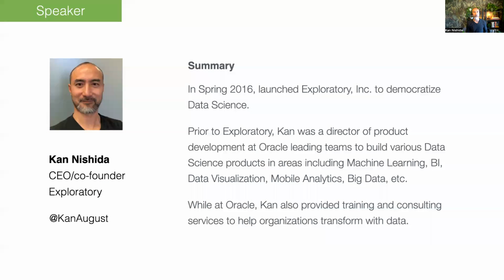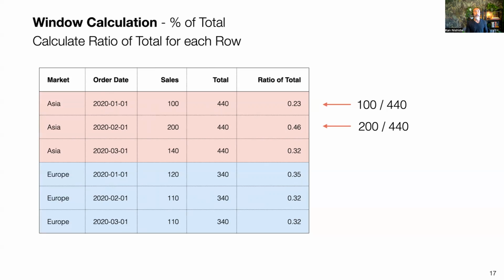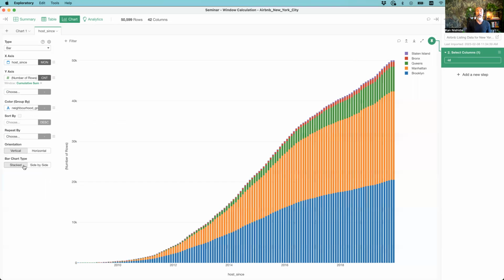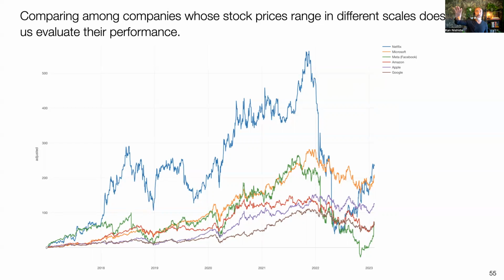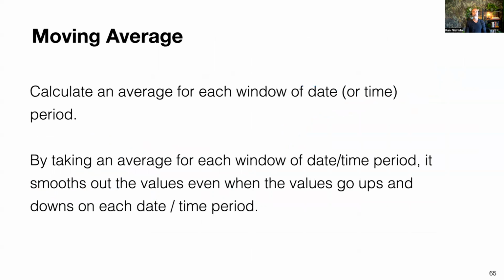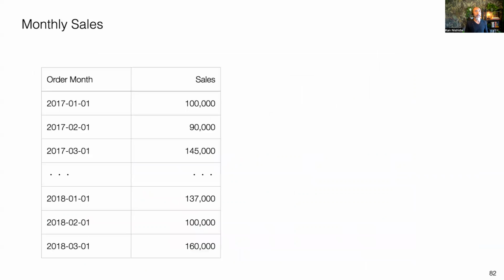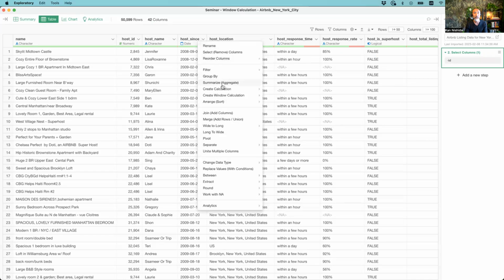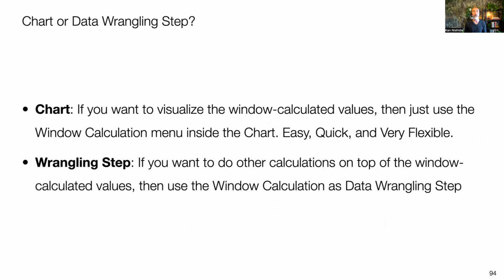#80 - Window Calculation with Chart & Data Wrangling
Window Calculation is a great tool to have when you want to visualize and analyze your data in a deep and effective way. It gives you a way to calculate numbers in a 'group' sensitive way.

For example, you want to accumulate the number of orders for each product or calculate average number of orders within a 7 days window for each country. Or, you might want to calculate your monthly sales growth rate compared to a year ago, a quater ago, etc.

These are the times when you want to use Window Calculations.

In this seminar, Kan will introduce the basic of Window Calculation along with some of the useful calculation types. He's also going to demonstrate how you can create such calculations directly inside Chart and also as Data Wrangling steps.

Agenda:

* What is Window Calculation
* Window Calculation inside Chart
* Cumulative Sum (Running Total)
* % Difference from First Date
* Moving Average
* Growth Rate Compared to A Year Ago
* Window Calculation as Data Wrangling Step